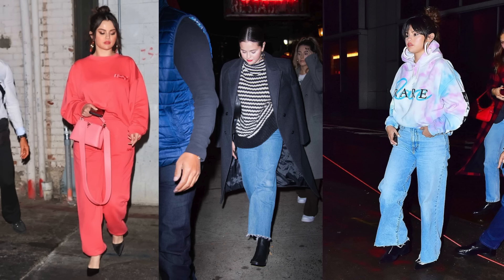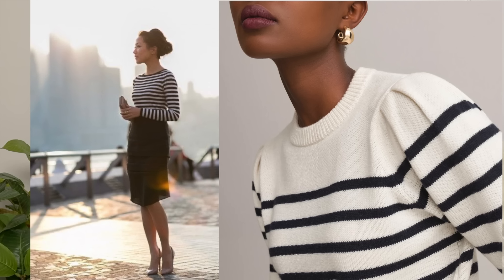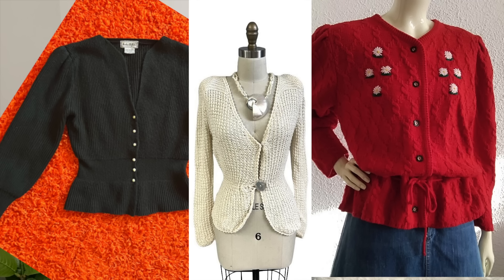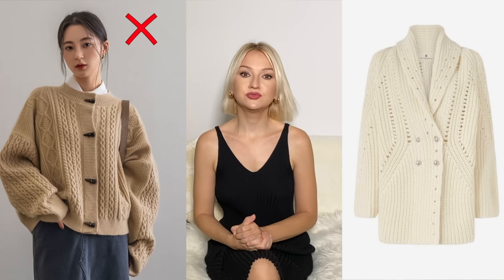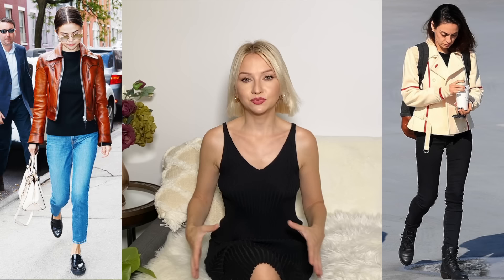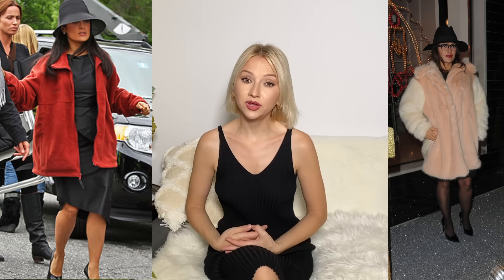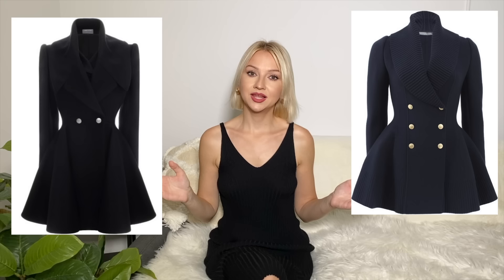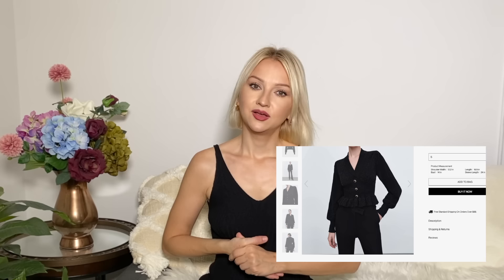THEATRICAL ROMANTIC / Autumn Style LAWS